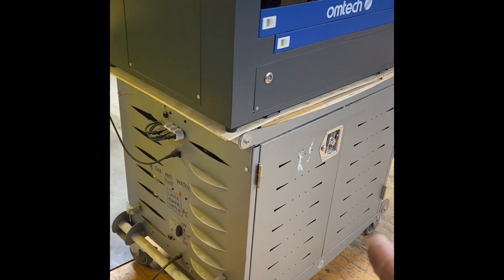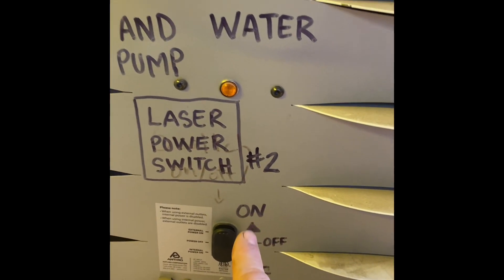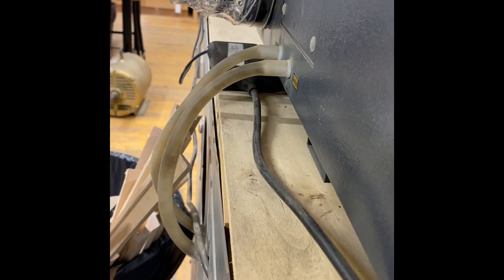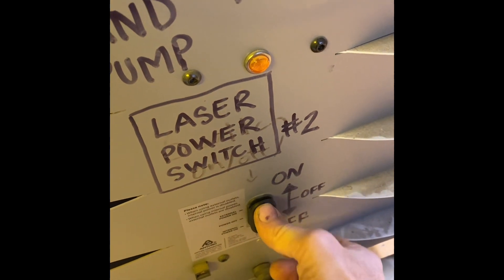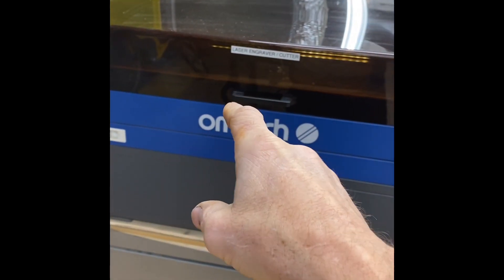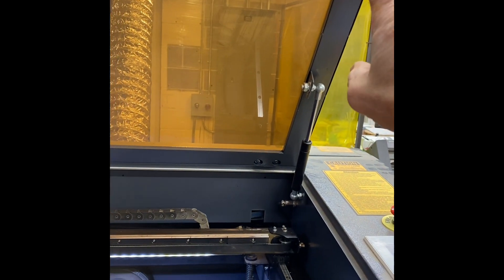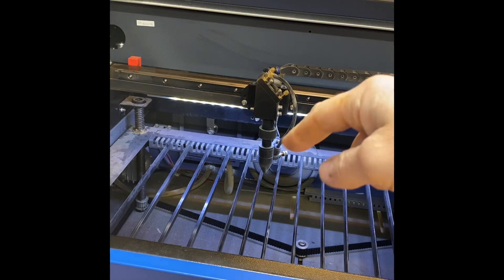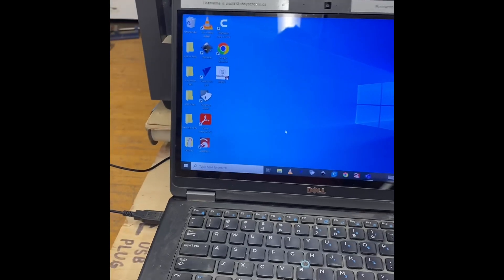OMTech laser beginner lesson Part 2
How to properly and safely turn on the laser.